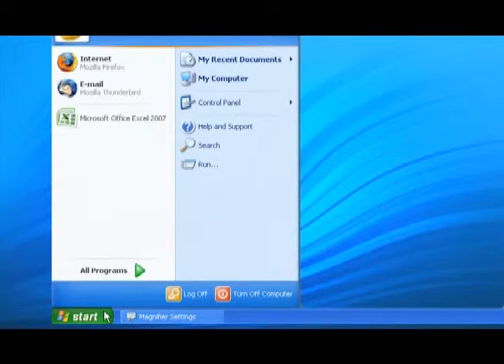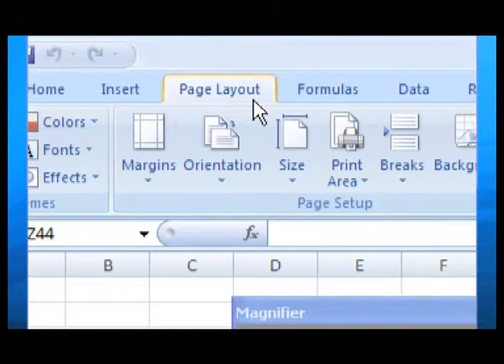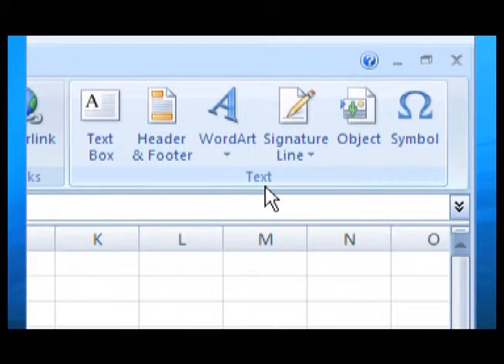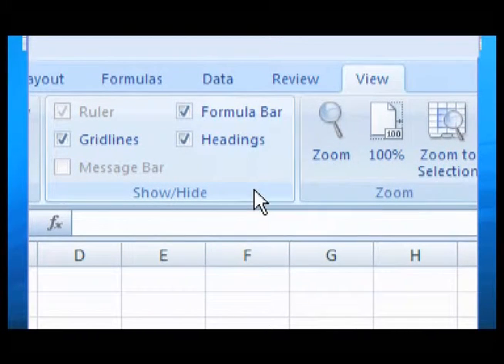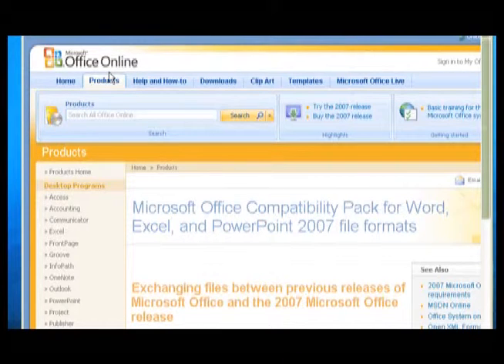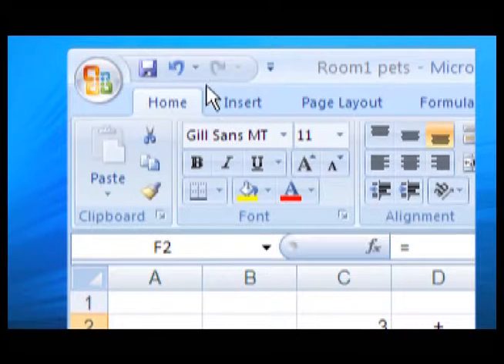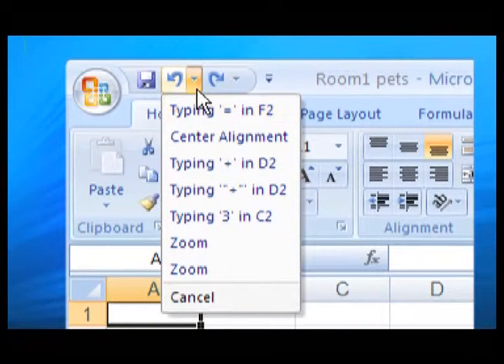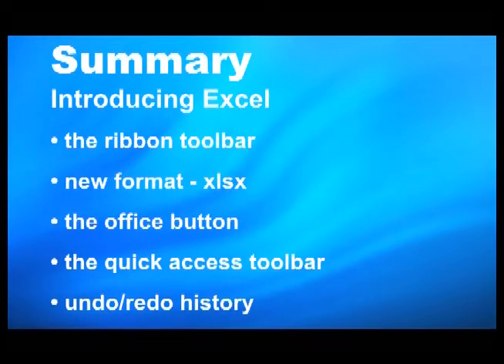NTSC Title 4